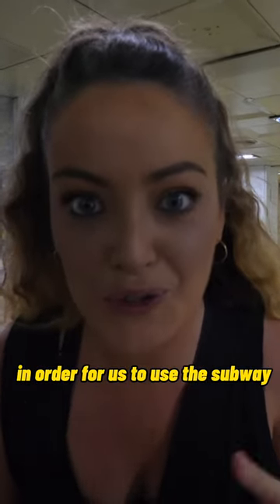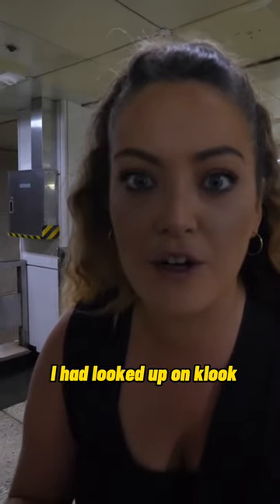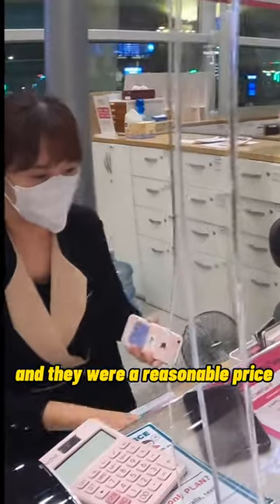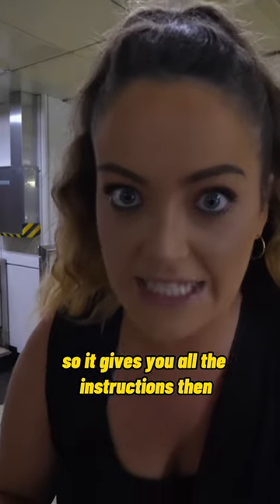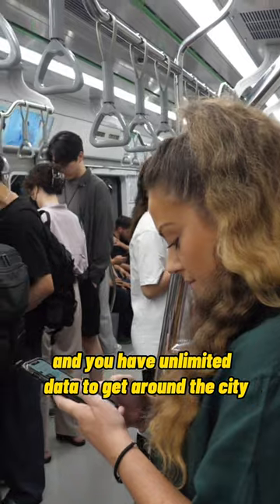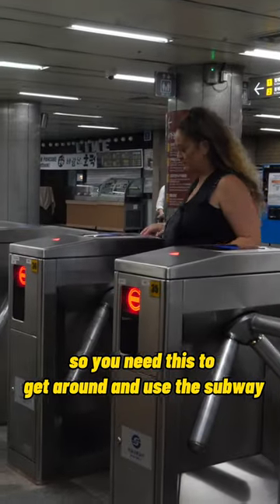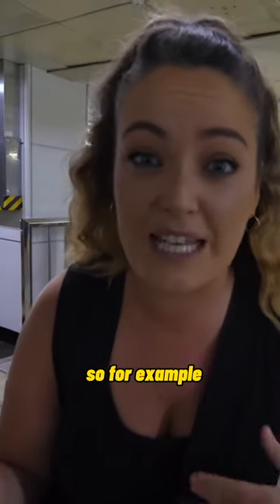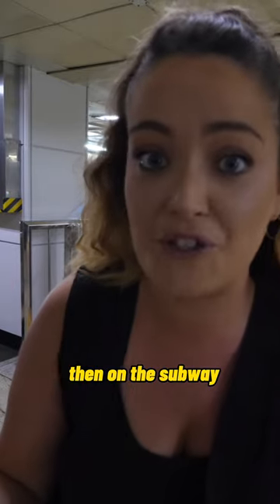HOW TO USE THE SUBWAY IN SEOUL